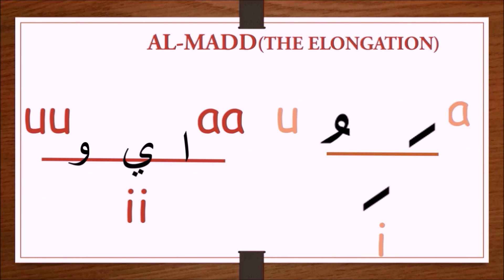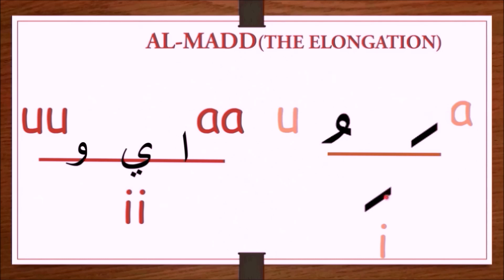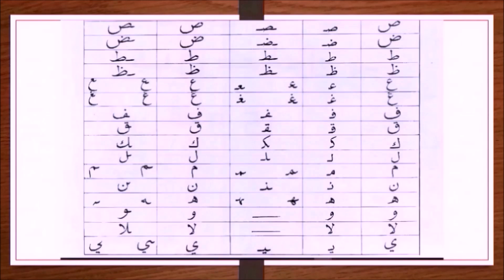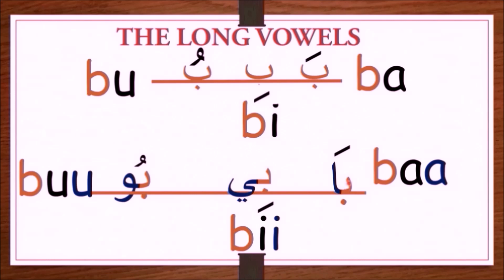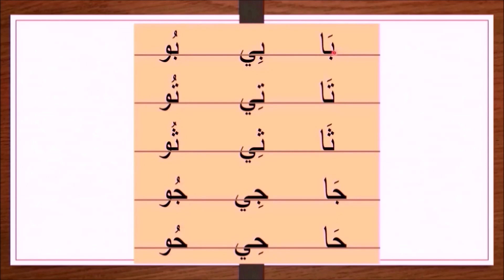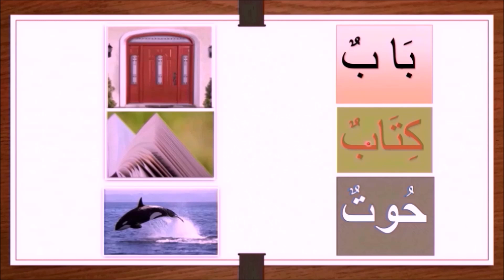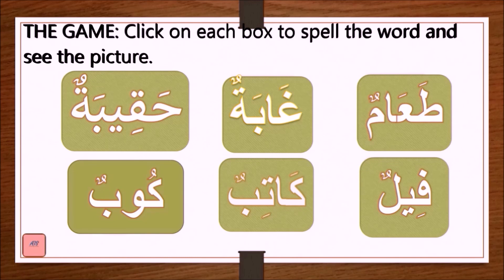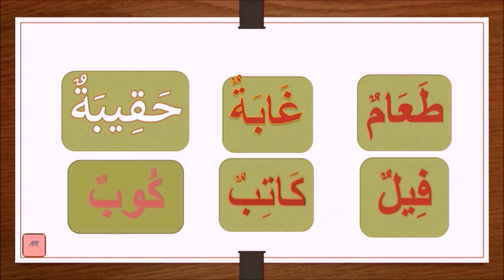Elongation of the Arabic Alphabet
The Arabic alphabet are elongated by adding three consonants which also function as long vowels to each of them. In this video, you will learn these three Arabic alphabets, their reading with the first six letters and three examples of words formed from three of them. The 'memory game' part of the video aims at consolidating the video content and extending its application with some yet to be read alphabets.